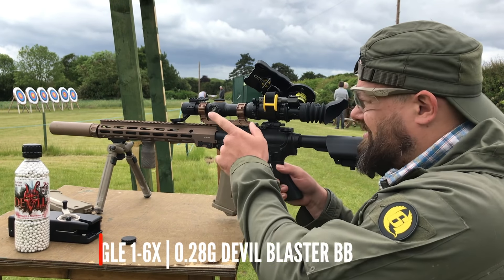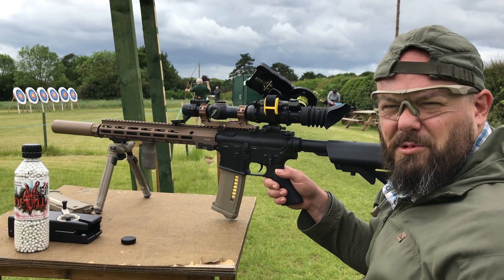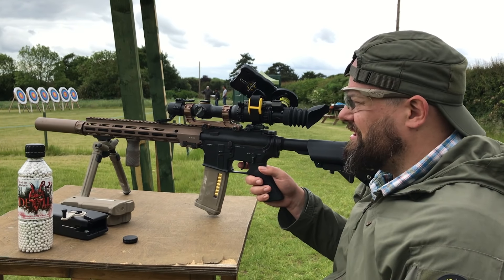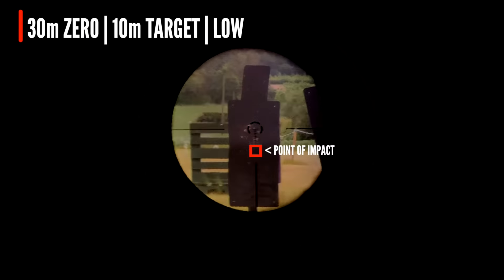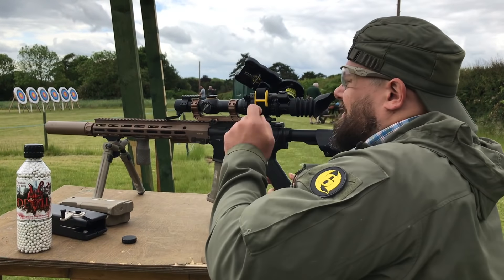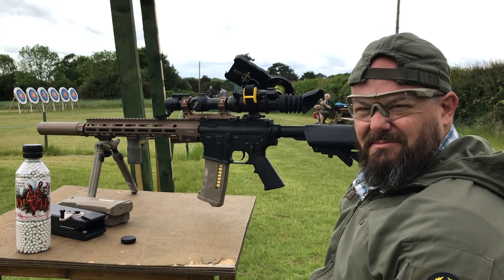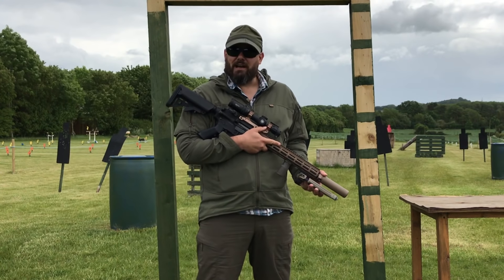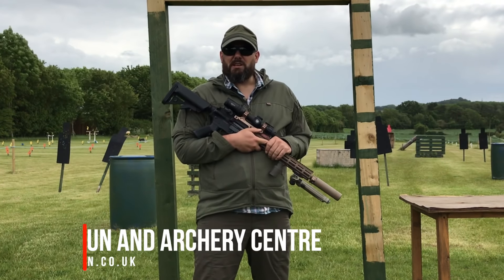Zeroing for Different Distances | Airsoft Zero Test | AATV EP071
What happens when you zero at different distances? It massively effects your point of impact with Airsoft BBs. We took some time on the Airsoft range at Thurlaston Airgun & Archery centre to find out what happens!

These were our results with our custom KWA KM4 URG-I, your results may well vary a lot depending on your power, hop set up and BB choice. We recommend experimenting yourselves to find out what's best for you!

Hosts:
Tom 'Anvil' Hibberd
Phil 'The Power' Bucknall
Jody 'Fury' Capuano

Camera:
Jo Horsefield
Jody Capuano

Production & Editing:
Black Dog Design Services

This video was originally made for Airsoft Action TV